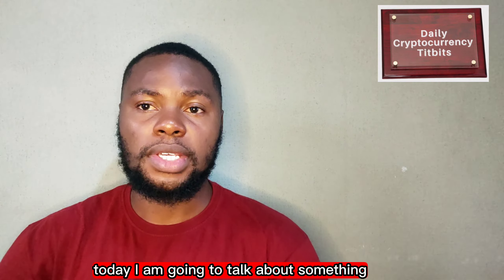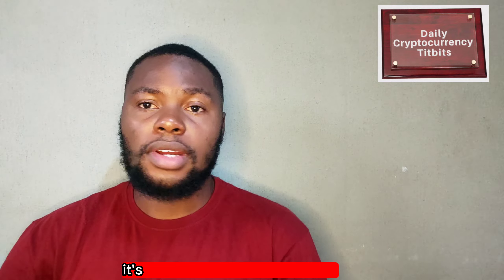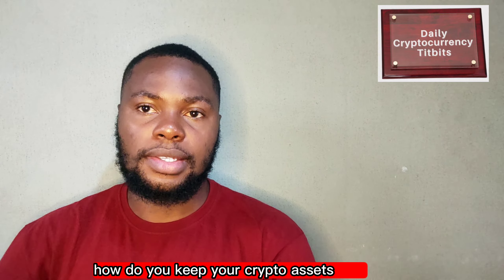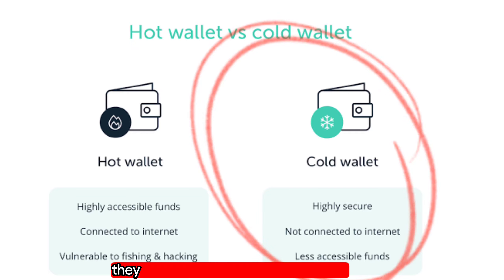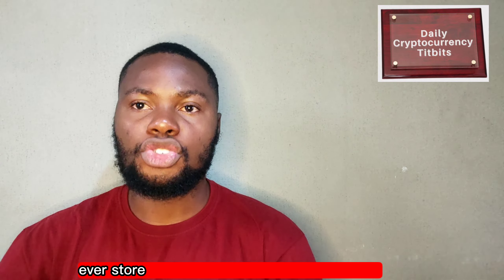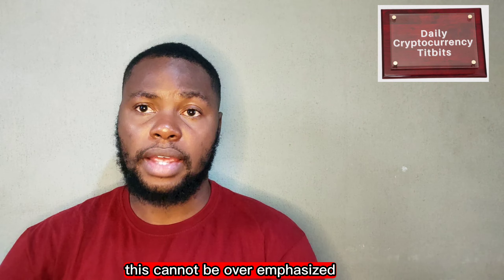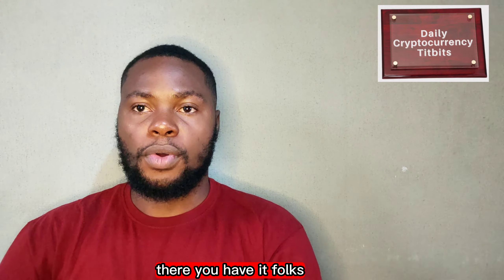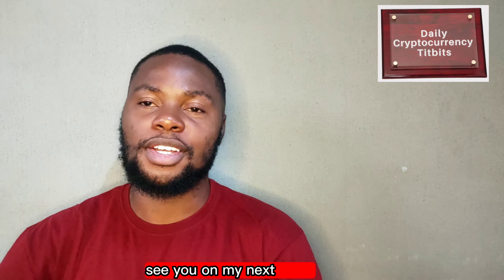Secret to Protecting Your Crypto Revealed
In this video, I'm sharing with you a secret guide to protecting your cryptoassets. This guide will teach you the tips and tricks you need to keep your crypto safe from hackers.

Cryptocurrencies are growing in popularity, and with that comes the risk of hackers trying to steal your coins. In this video, I'm going to share with you a secret guide to protecting your cryptoassets. This guide will teach you the tips and tricks you need to keep your cryptoassets safe from hackers. By following this guide, you'll be able to protect your coins from thieves and keep your investments safe!
In this video, we're going to reveal the shocking truth about how to protect your crypto wallet from theft. By following our tips, you'll be able to keep your coins safe from harm!